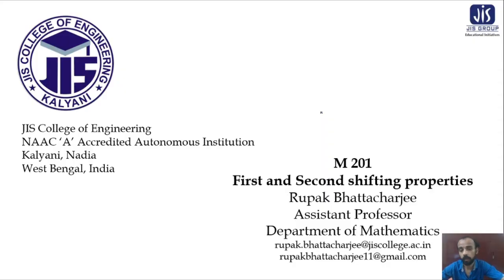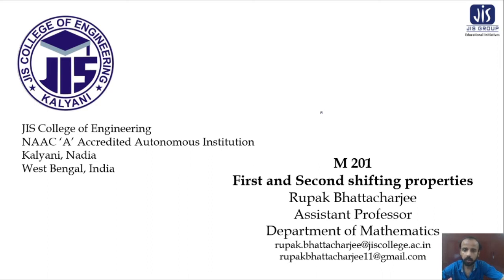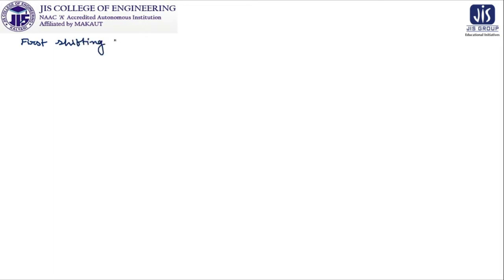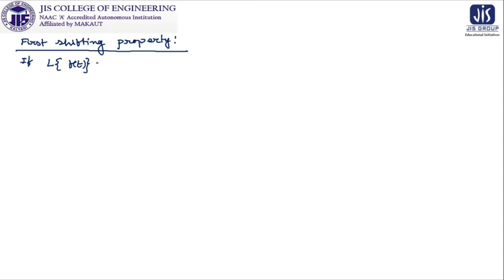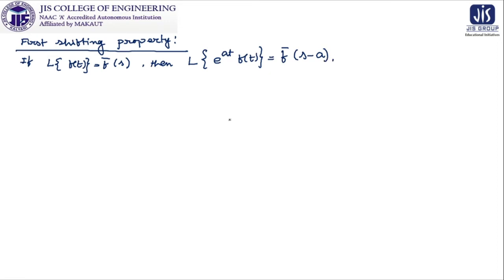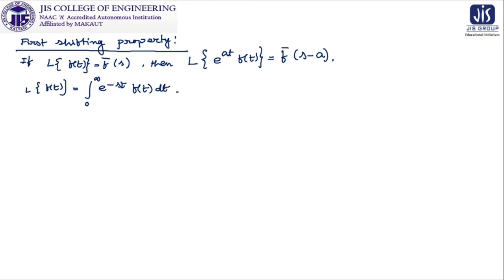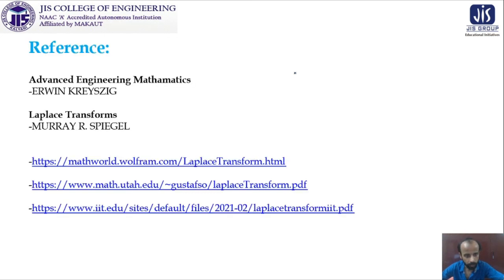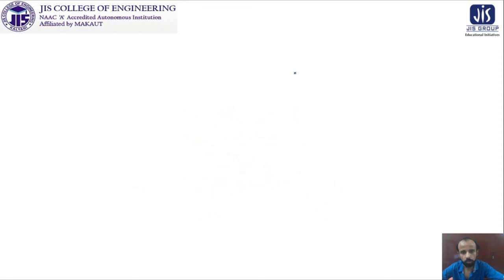FIRST & SECOND SHIFTING PROPERTIES